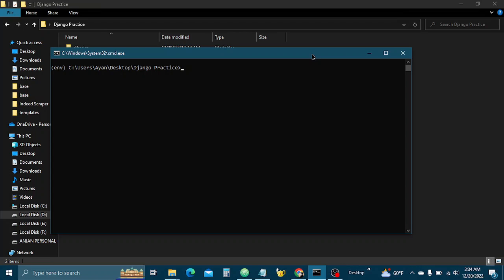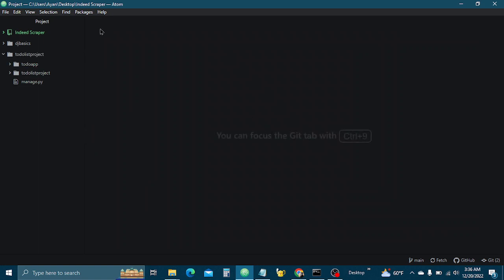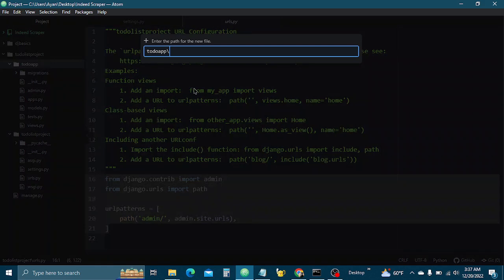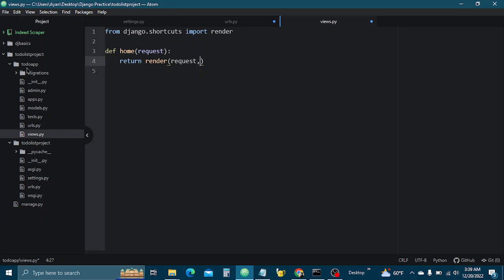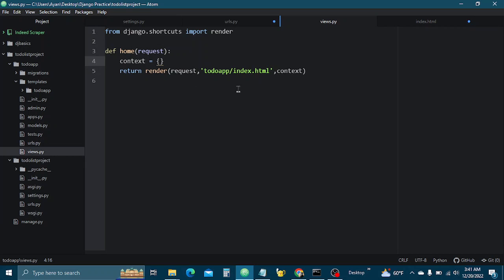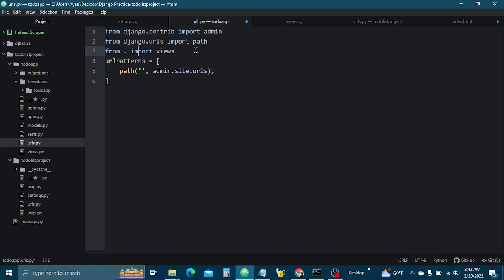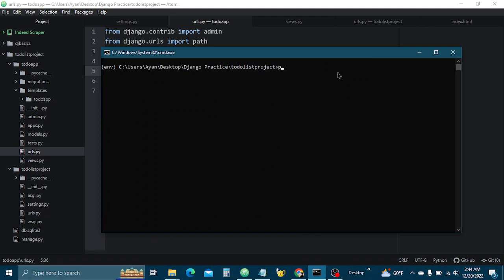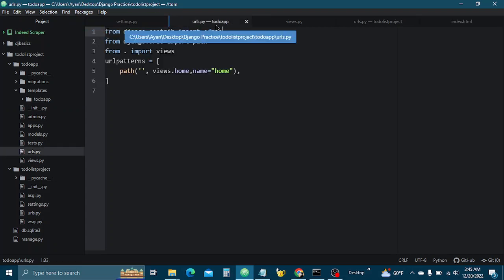Create Todo List App in Django Setting up Project and App | Part - 1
Hello in this mini series we are going to learn how to create a todo app in django. Please follow the channel.
I hope you like my tutorials , Pardon my mistakes.